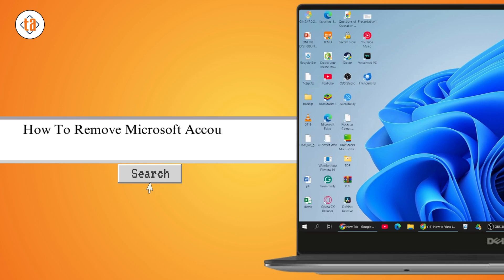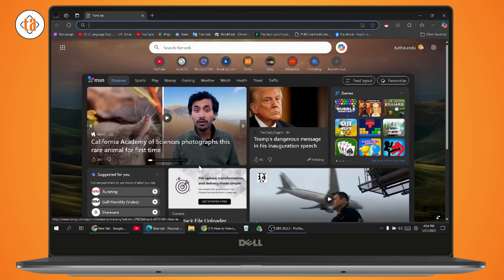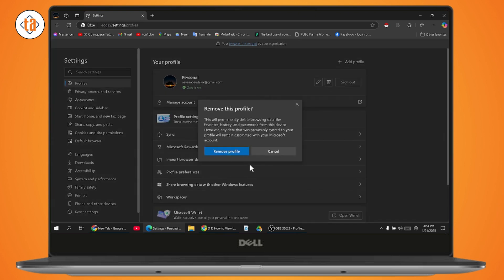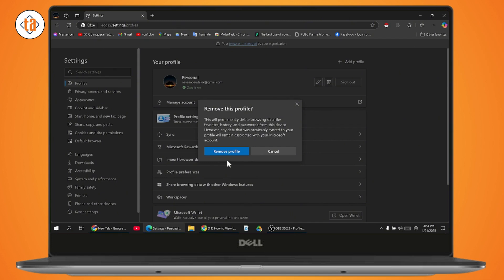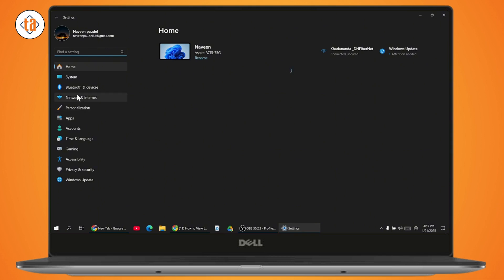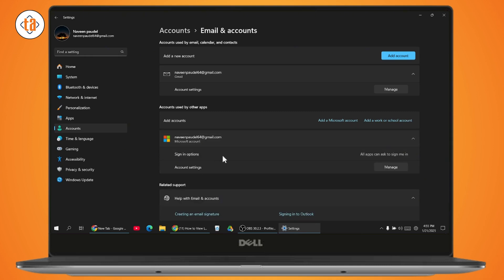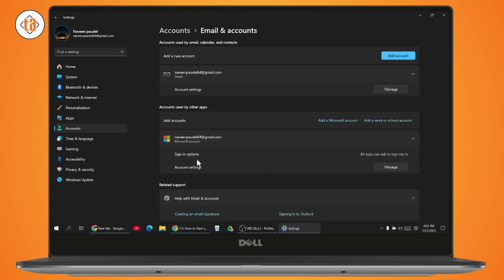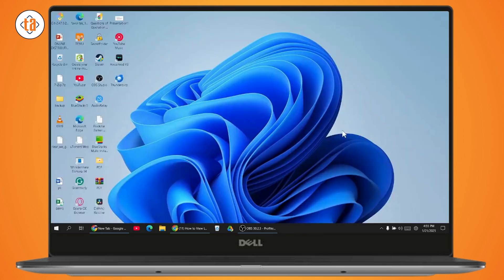How To Remove Microsoft Account From Edge Browser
how to remove account from microsoft edge
how to remove account from microsoft edge browser
how to add or remove microsoft account on microsoft edge
remove microsoft account from microsoft edge

If you want to remove your Microsoft account from the Edge browser, follow this step-by-step guide to do so effectively. This process will ensure the account is removed from the browser and your device if necessary.

0:00 - Introduction
0:12 - Accessing the Profile Option in Microsoft Edge
0:28 - Navigating to Settings and Selecting the Profile Section
0:46 - Deleting the Profile and Understanding Synced Data
1:00 - Opening Windows Settings and Accessing the Accounts Section
1:18 - Removing the Microsoft Account from Email and Accounts
1:30 - Finalizing the Process by Removing Specific Accounts